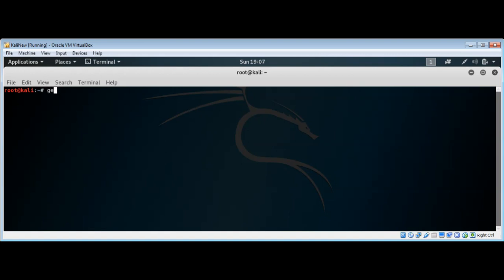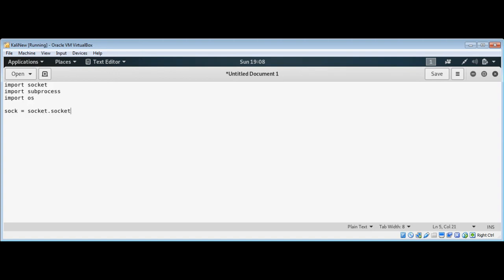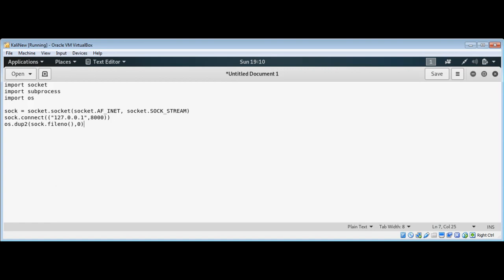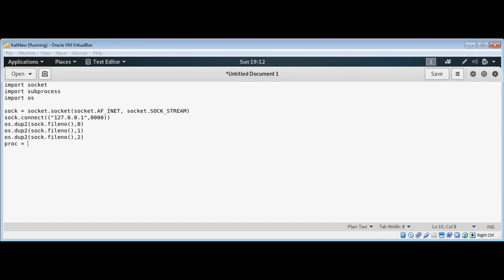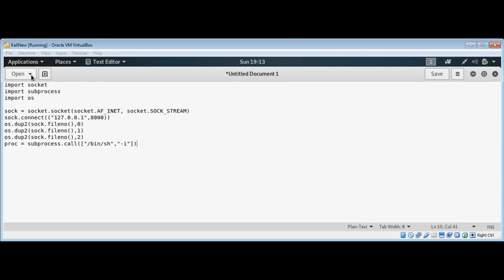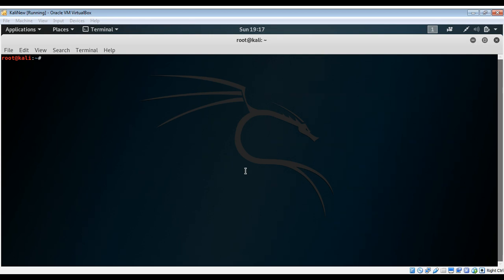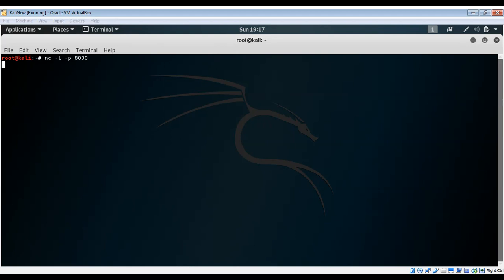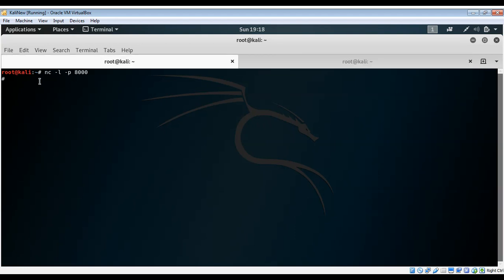How to create reverse shell in Python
In this video we will learn to create reverse shell in Python for Linux.